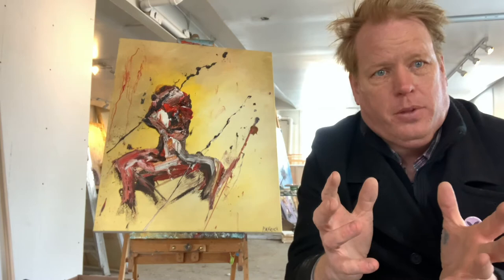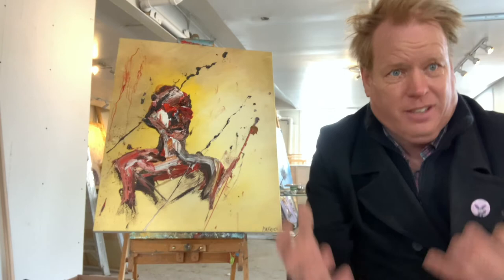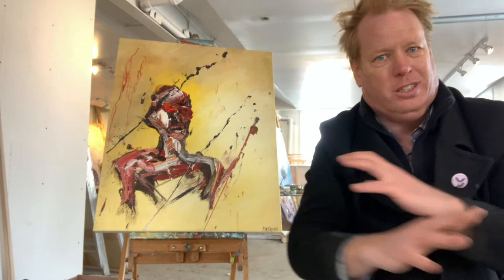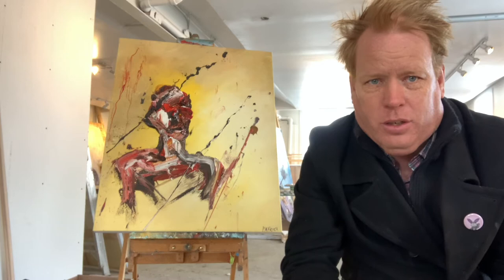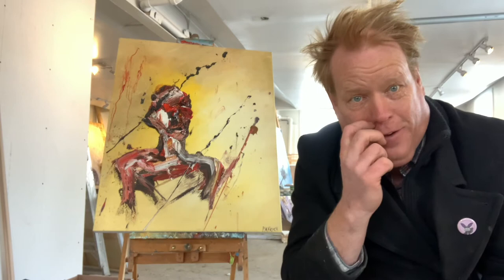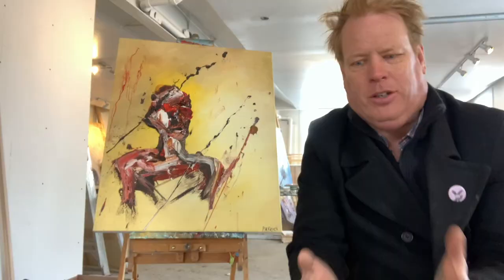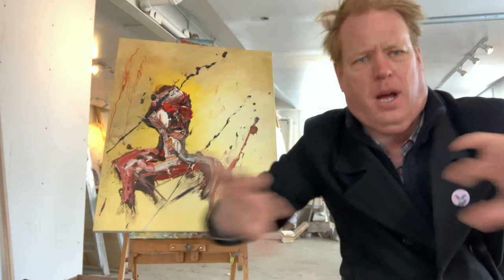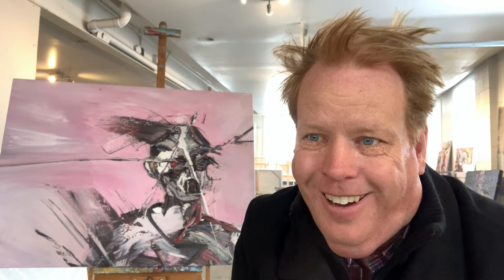Let’s Talk Art Part 3 Malignant - Patrick John Mills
Let’s Talk Art - Patrick John Mills
Malignant painting series - Part 3

These abstract existential self portrait paintings titled: Malignant were painted by international award winning abstract artist and poet Patrick John Mills.

LIVE LOVE ART
Patrick John Mills

ART FACTORY
11 Bridge Street, Renfrew, ON
Open 10am to 5pm, Wednesday to Saturday.
LiveLoveArtFactory.com

Once all 3 phases of construction are completed, the Art Factory will be the largest, independently owned, independently funded (no government, no grant support) art space in Canada. Phases 1 and 2 are now complete.

Live Love Art
Patrick John Mills